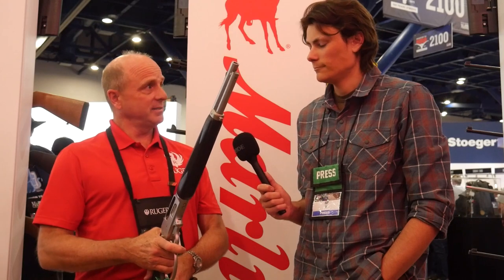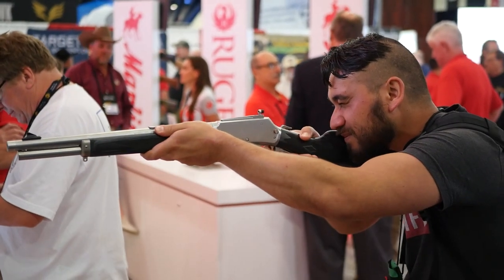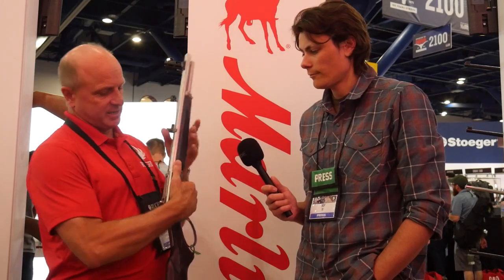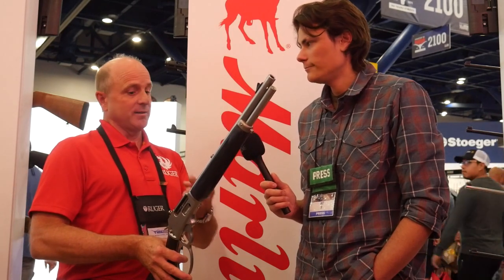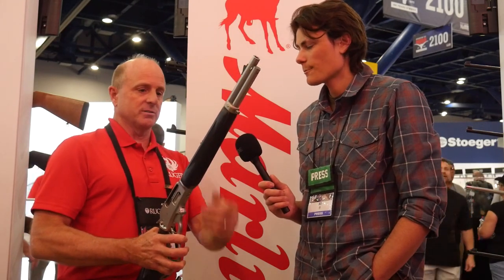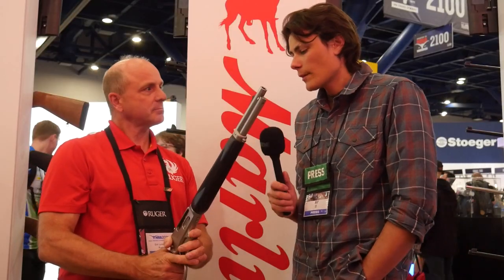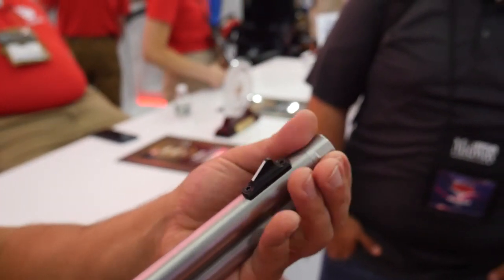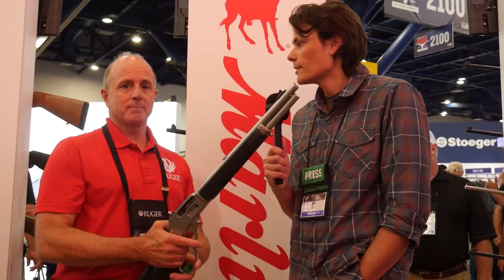Marlin Resurrected: The New Ruger 1895 Lever Action Rifles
In this episode of TFB Showtime, Hop stops by the Ruger and Marlin booth to look at the new models of the 1895 Lever Action. Chambered in .45-70 Government, the 1895 BSL and 1896 Trapper offer a classic action with modern design touches.

• Oakley Ballistic M-Frame Shooting Glasses
• Walker Razor Slim Electronic Muffs